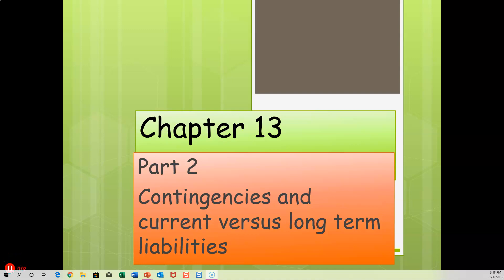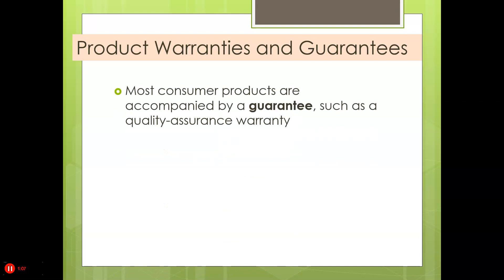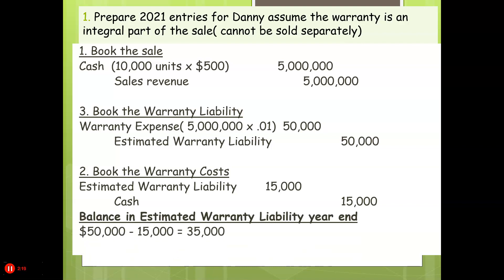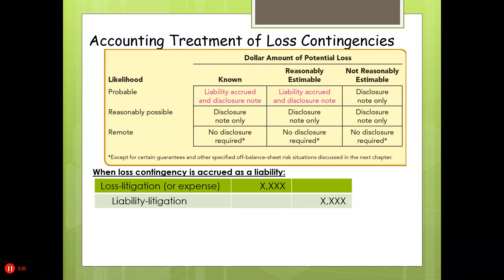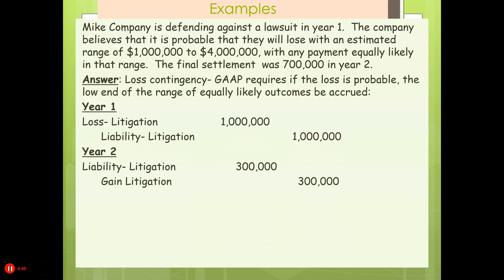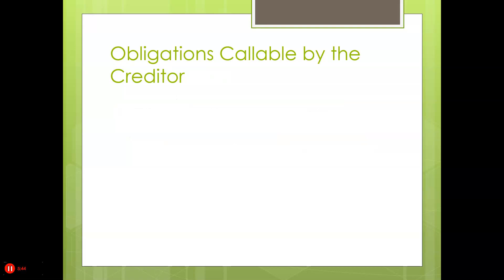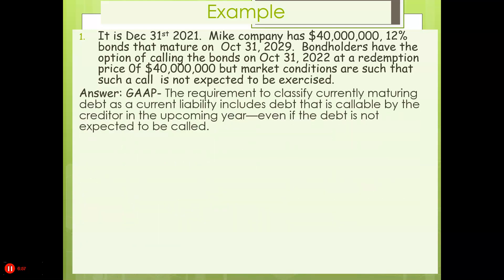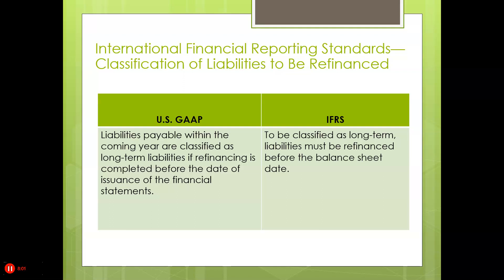Chp 13 Part 2 contingencies long versus current liab